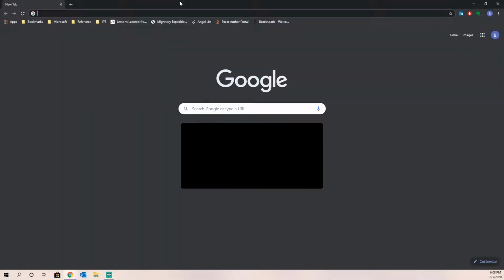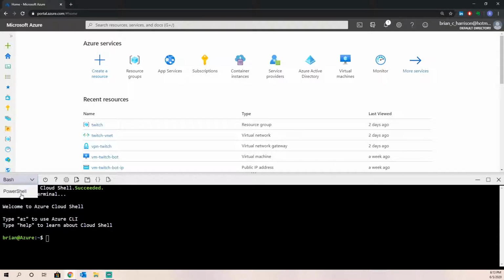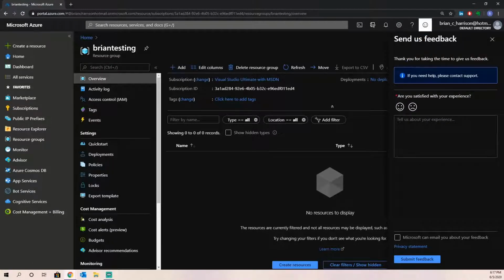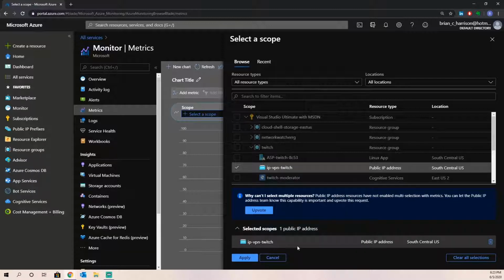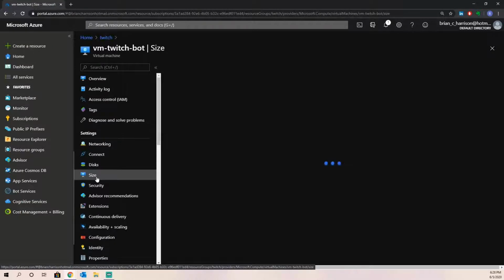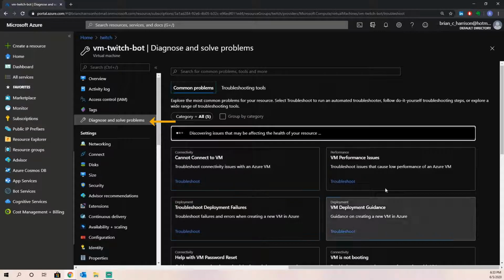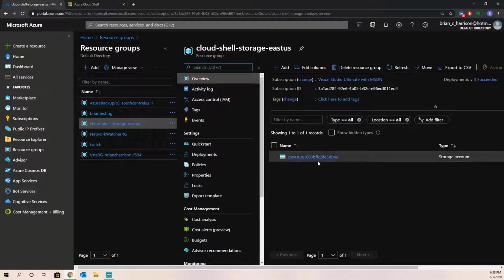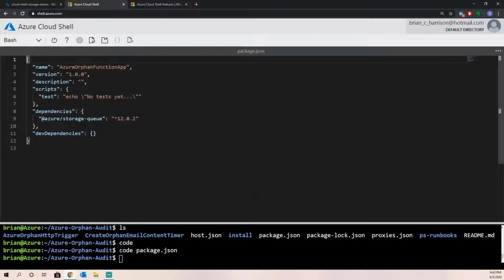Azure HOWTO Leveraging Azure Interfaces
If you like this content, I am available and open to creating custom training content for your organization. You can reach out to me for such enquiries at the following: This video will walk you through all of the major Azure Interfaces that you can use to interact with your Azure resources. This video will walk you through all of the features and functions of the Azure Portal and the Azure Cloud Shell and how they can be used within the scope of your Azure subscriptions.